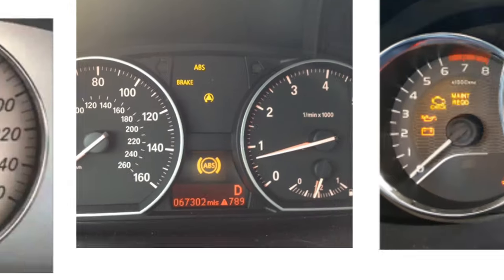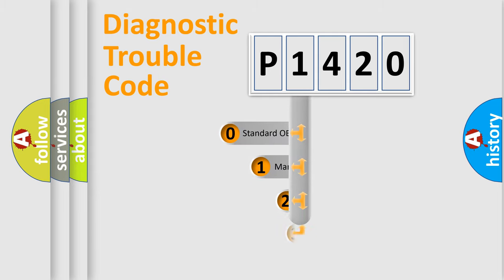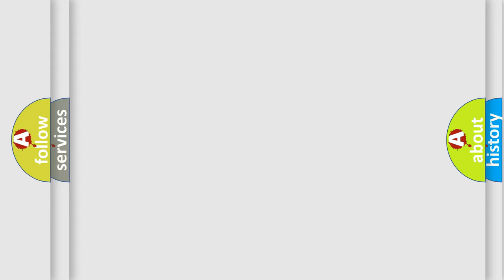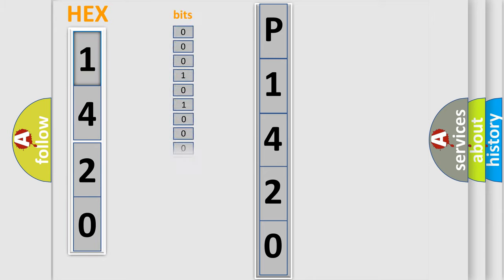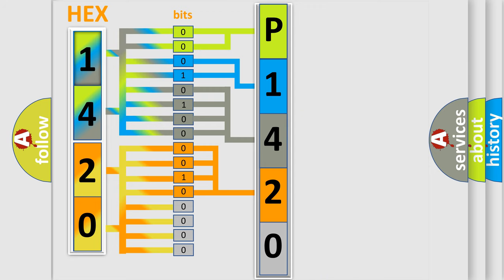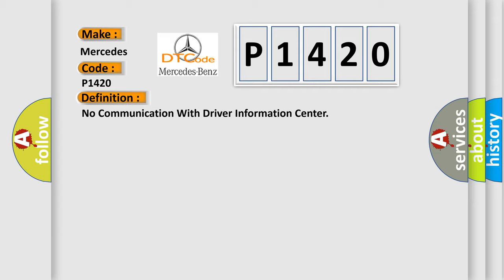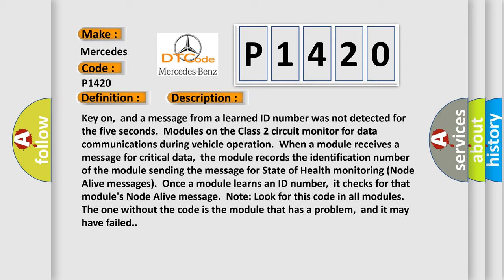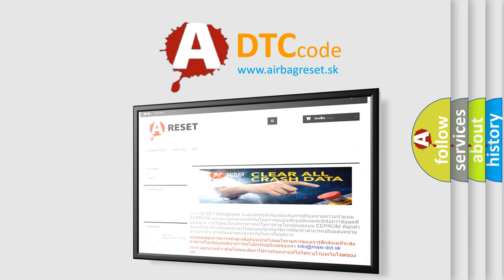DTC Mercedes-Benz P1420 Short Explanation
Contents:
0:21 Basic DTC analysis according to OBD2 protocol standard.
1:48 Insight into programming
2:58 A diagnostically understandable description of the Diagnostic Trouble Code
3:05 Basic error definition

Make:
Mercedes Benz
Code:
P1420
Definition:
No Communication With Driver Information Center
Description: